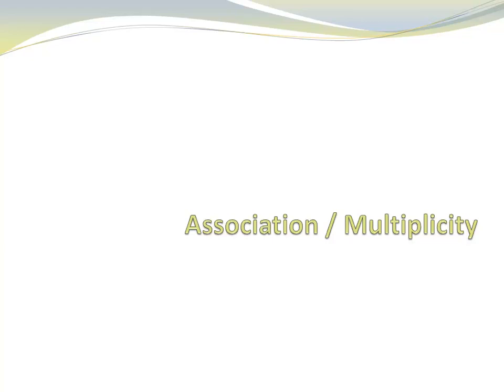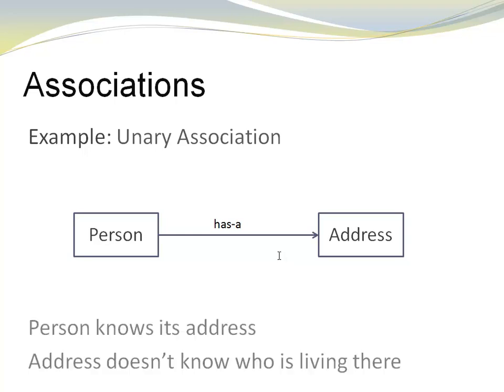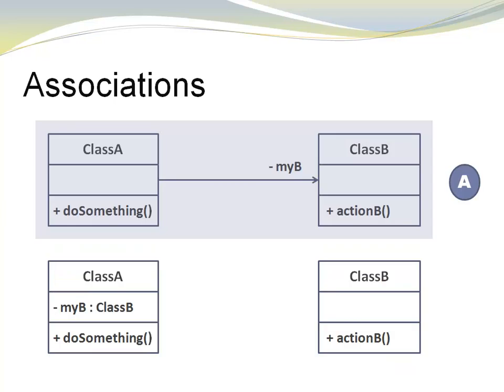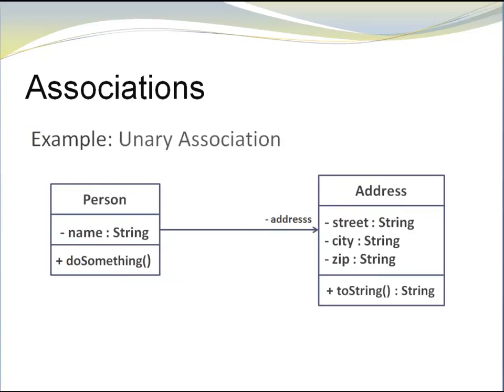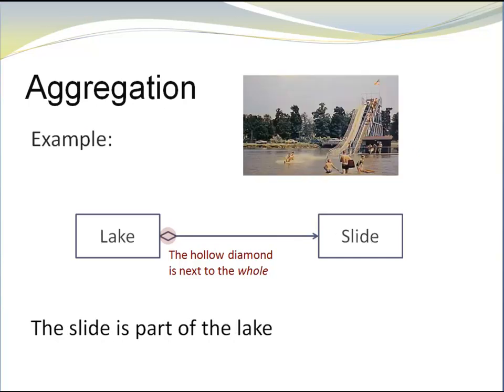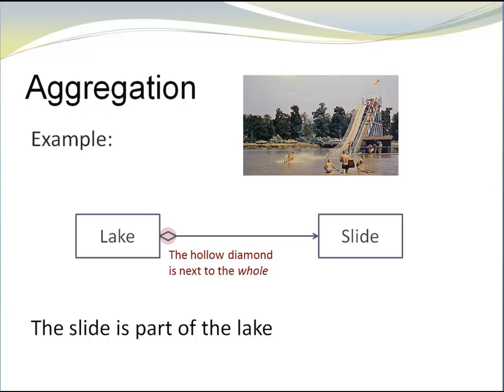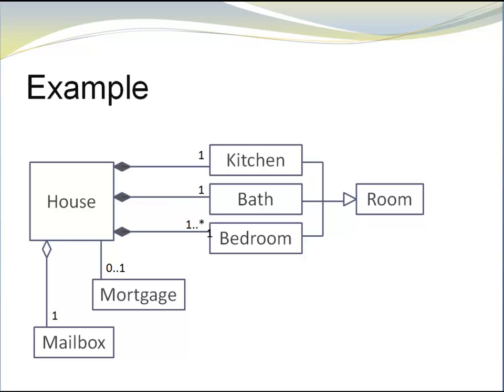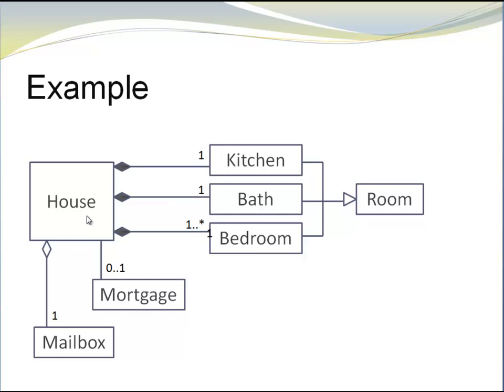UML Class Diagrams - Association and Multiplicity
Intro to association, aggregation, composition. Explains difference between unary association and binary association as well as multiplicity.
The video is based on slides that introduce the concepts and include examples .